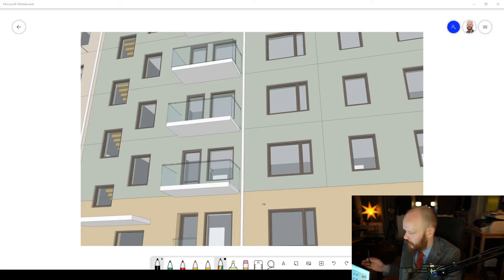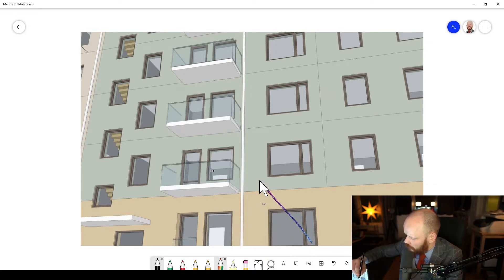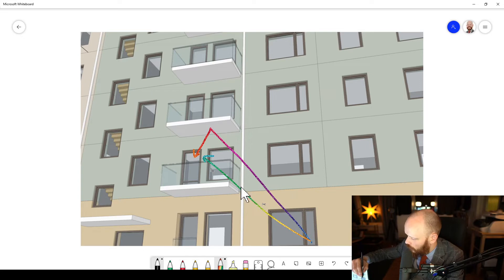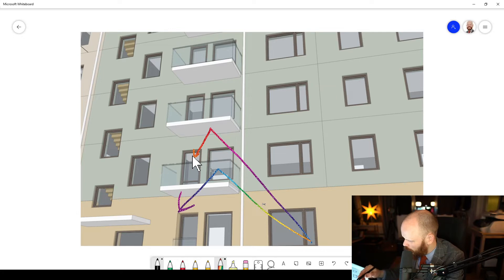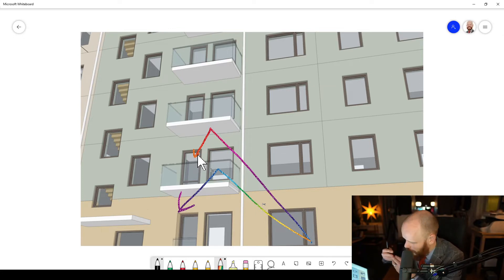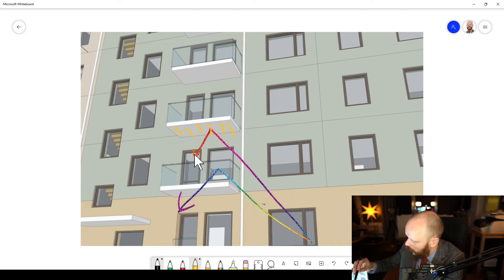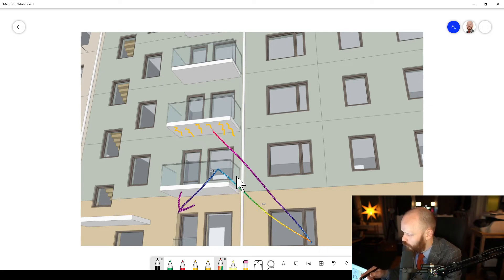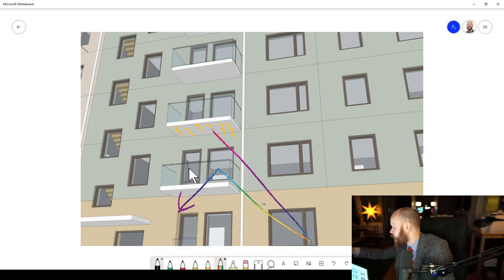How to reduce the sound pressure level from traffic on a facade with balconies